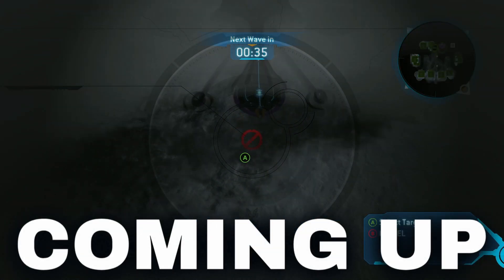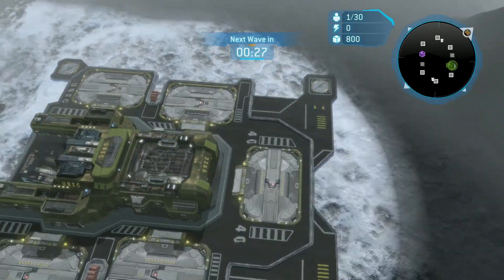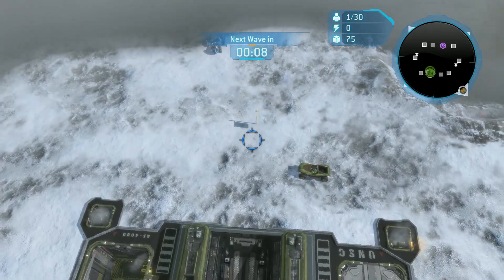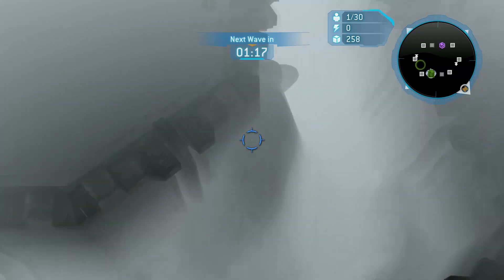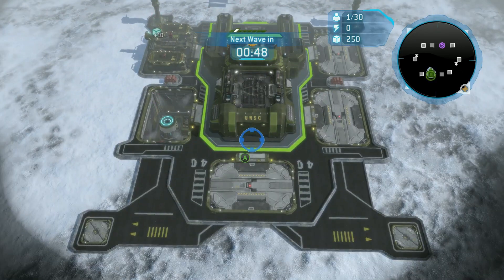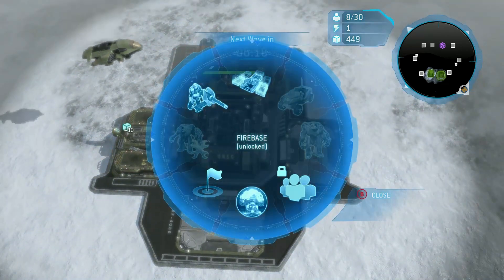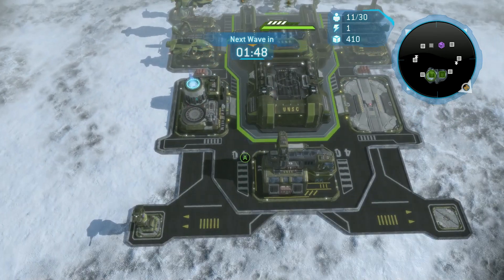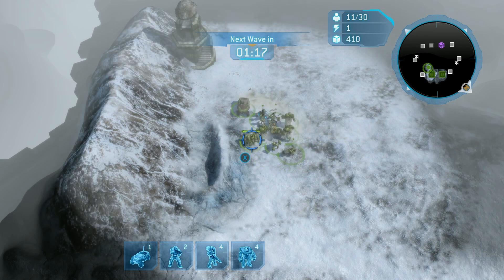REINFORCEMENTS on Terminal Moraine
Welcome to my new series where we dive into the intense skirmish battles of Halo Wars! In this episode, I go head-to-head against a challenging AI player in a laid-back yet thrilling match of Reinforcement. Join me as we strategize, build our base, and lead our armies to victory! If you're a fan of Halo Wars, strategy games, or just looking for some relaxed gameplay, you're in the right place.

📣 Join the conversation and let me know your favorite strategies in the comments below!

- If you like these videos, make sure to...

💬 Comment YOUR favorite moment in this episode (with the timestamp) down below!

👋 If this is your first video, WELCOME!!! Let us know how you found the video down in the comments! We’re happy you’re here!